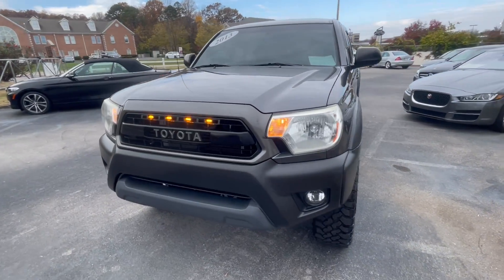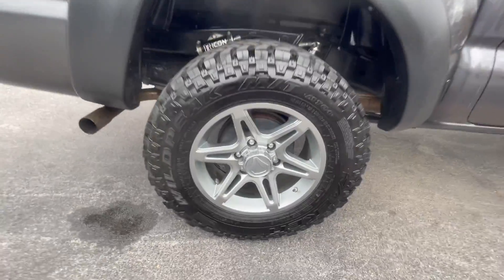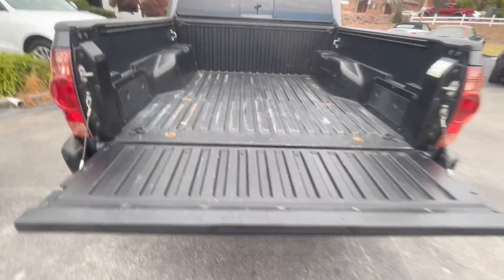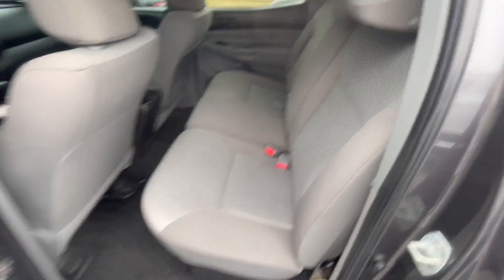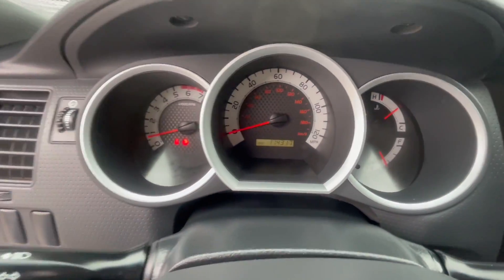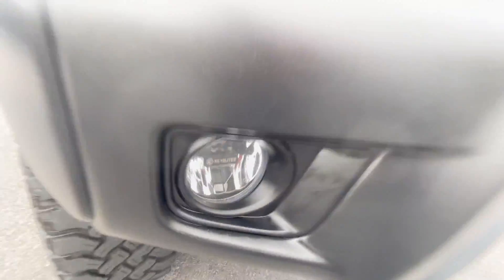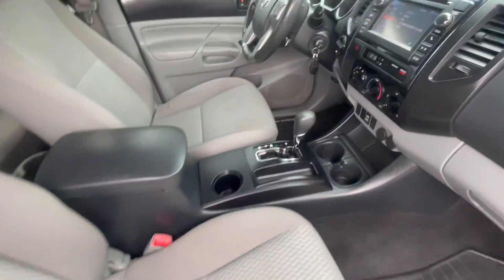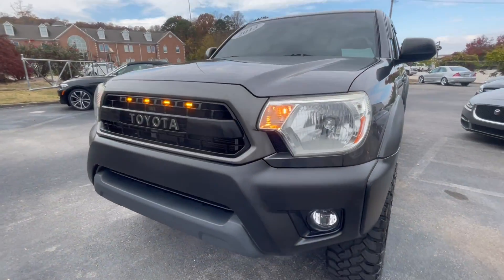2013 TOYOTA TACOMA V6 4X4 ICON LIFT KIT WALK AROUND VIDEO STOCK#068788